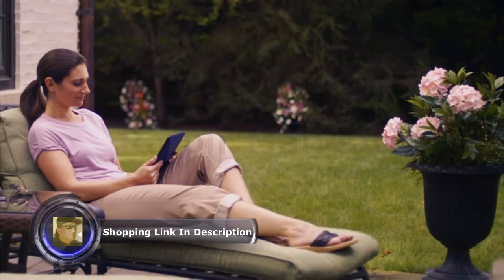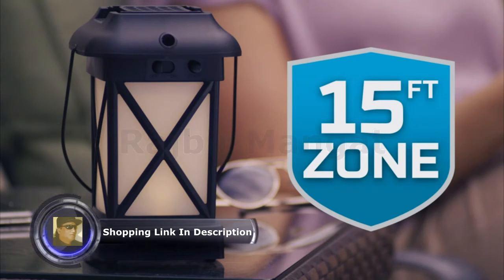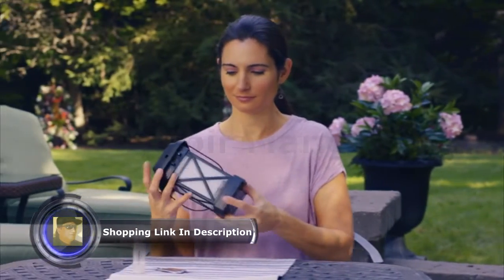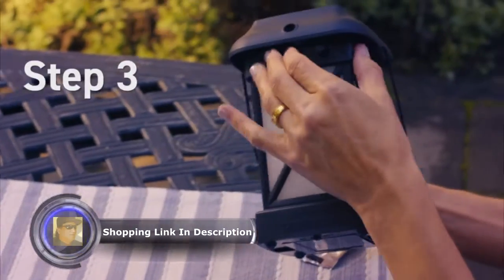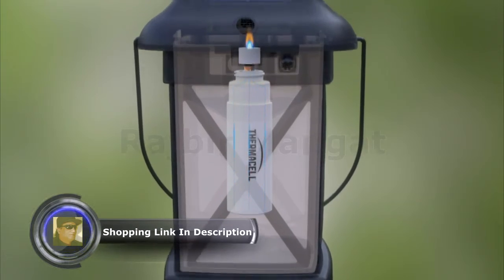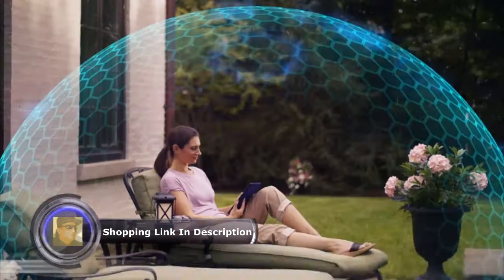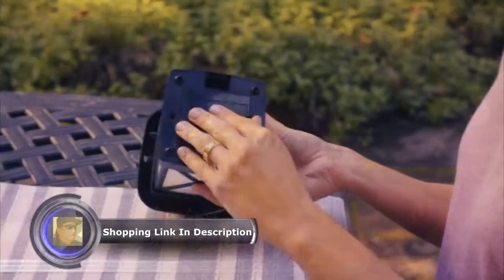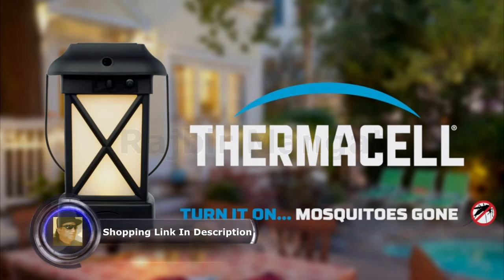Thermacell Cambridge Mosquito Repellent Patio Shield Lantern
Thermacell Cambridge Mosquito Repellent Patio Shield Lantern; 15' X 15' Foot Zone of Protection Effectively Repels Mosquitoes; Functions as Lantern and/or Repellent; Ideal for the Deck, Patio or Back Yard